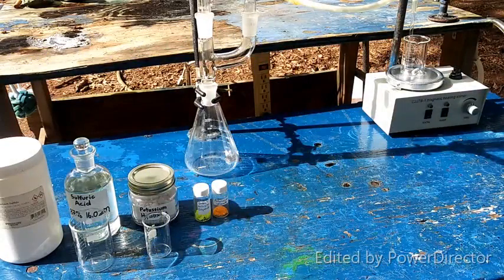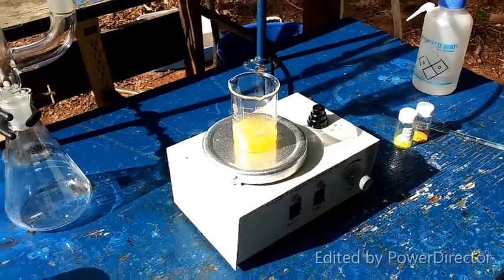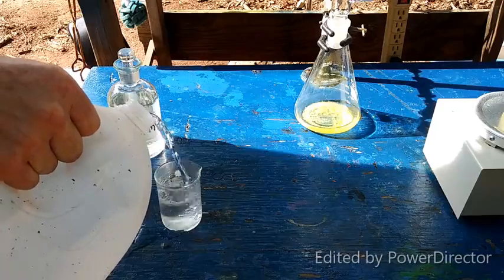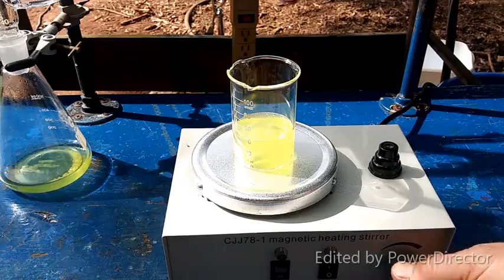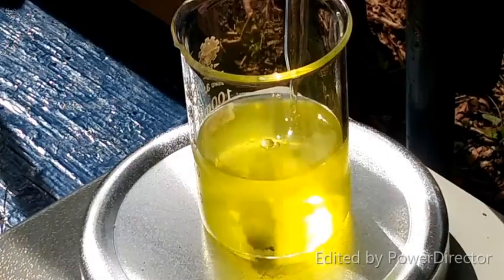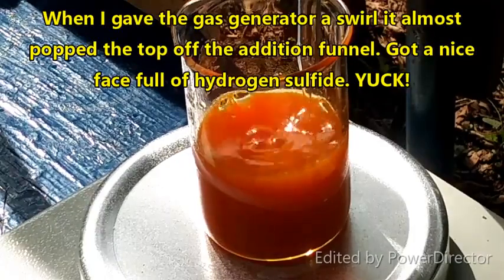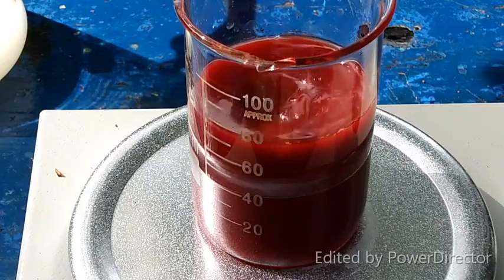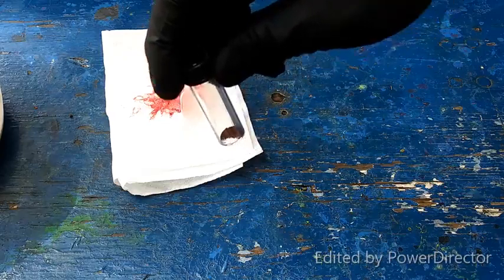How To Make Uranium Red The Easy Way (Reuploaded)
In this video I demonstrate the preparation of a much better quality red that can be carried out in about half an hour instead of two days. Potassium uranate, uranyl nitrate, potassium hydroxide, and hydrogen sulfide gas were needed to carry out the synthesis. The prep of all of the compounds needed for this method has been demonstrated in previous videos on this channel. The potassium uranate was made by fusion of uranium trioxide with potassium chloride and potassium nitrate (the "Improved Prep of Potassium Uranate").